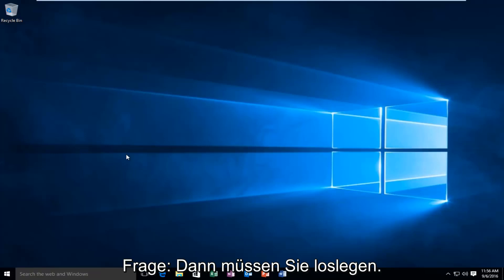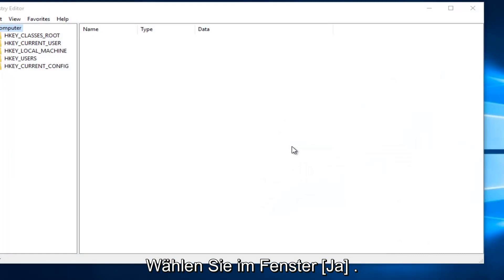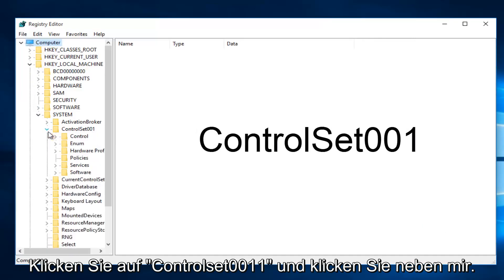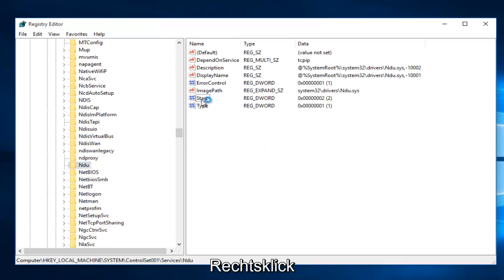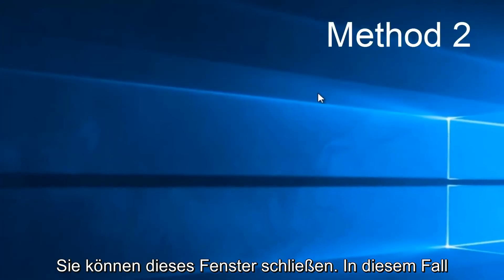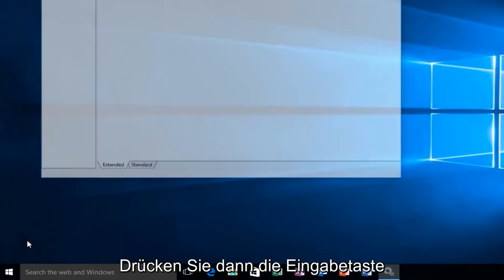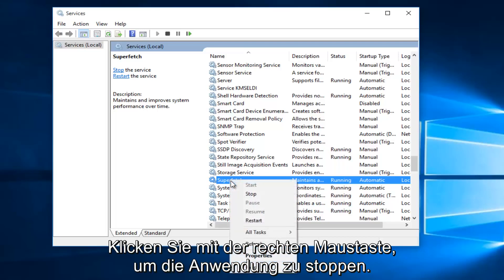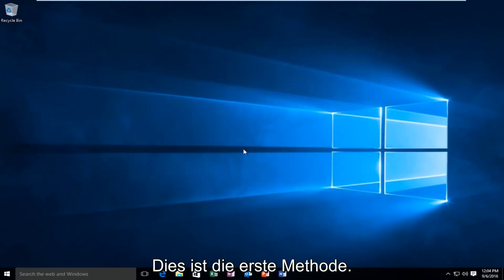So beheben Sie die hohe Speicher- / RAM-Auslastung in Windows 10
In diesem kurzen Tutorial zeige ich zwei Methoden zum Beheben einer hohen Speichernutzung in Windows 10.

Probleme mit Windows 10-Updates haben viele Benutzer betroffen. Wir bieten praktikable Lösungen an, um alle Windows 10-Probleme während und nach dem Update zu beheben. Im Folgenden finden Sie Informationen zur Behebung des Problems mit hoher CPU-Auslastung oder hoher Speichernutzung von Windows 10.
Viele Benutzer haben nach einem Windows 10-Upgrade ein Problem mit hoher CPU-, Speicher- und RAM-Auslastung.

Im Tutorial behandelte Probleme:
- So beheben Sie Windows 10 mit hoher RAM-Auslastung
- Behebung einer hohen Speichernutzung

Viele Benutzer berichteten, dass die RAM- und CPU-Auslastung nach der Installation von Windows 10 gestiegen ist. Die detaillierten Situationen dieses Problems mit hoher RAM / CPU-Speicherauslastung in Windows 10 lauten wie folgt: "Ich habe ein Problem, sehr hohe Speicherauslastung durch das System", "My HP Laptop hat Windows 10 hohe Speicher- und CPU-Auslastung Problem "," Windows 10 hohe Speicherauslastung "," Spielen auf meinem Computer verwendet fast alle 4 GB Auslastung unter Windows 10 "," Ich habe Win 10 installiert, aber hohe RAM-Auslastung. Es Die Tendenz steigt auf 90%, ohne dass etwas Wesentliches geöffnet ist. "" Ich habe meinen PC auf Windows 10 aktualisiert, aber während weniger Stunden der Nutzung baut sich der Speicher wieder auf 70% auf. Wenn er nicht neu gestartet wird, geht er weiter auf 100% und friert später sogar ein und stürzt ab "," Windows 10 mit hoher CPU-Auslastung "," Hohe RAM- und CPU-Auslastung nach Windows 10-Upgrade "," So beheben Sie die hohe CPU-Auslastung von svchost.exe in Windows 10 "

Was verursacht die hohe CPU / Speicher- / RAM-Auslastung von Windows 10?

Weniger RAM Ihres Computers ist nicht die Ursache. Benutzer mit 4 GB RAM haben weniger Beschwerden, während immer mehr Benutzer mit 8 GB und sogar 16 GB RAM nach dem Update auf Windows 10 Probleme mit der hohen Speichernutzung hatten. Es gibt mehrere Hauptgründe, warum die Speichernutzung nach der Installation von Windows 10 abläuft.

Windows 10 Speicherverlust. In Windows 10 treten Probleme mit der Treiberinkompatibilität auf. Ein fehlerhafter oder veralteter Treiber kann zu einem Speicherverlust führen.

Windows 10 und die darauf installierten Anwendungen benötigen einige RAM-Speicher mehr, um mit den Registrierungseinstellungen arbeiten zu können. Dies kann unter Windows 10 zu einer hohen RAM-Auslastung führen.

Dieses Windows 10-Problem mit hohem Arbeitsspeicher oder hohem Arbeitsspeicher kann dazu führen, dass der Computer abstürzt, einfriert und immer langsamer läuft. Schlechte Darbietung. Glücklicherweise gibt es einfache Lösungen, um dieses Problem mit hoher CPU-, Speicher- und RAM-Auslastung unter Windows 10 zu lösen.

Dieses Lernprogramm gilt für Computer, Laptops, Desktops und Tablets, auf denen die Betriebssysteme Windows 10, Windows 8 / 8.1 und Windows 7 ausgeführt werden. Arbeitet für alle großen Computerhersteller (Dell, HP, Acer, Asus, Toshiba, Lenovo, Samsung).